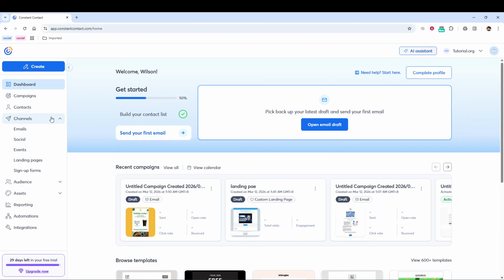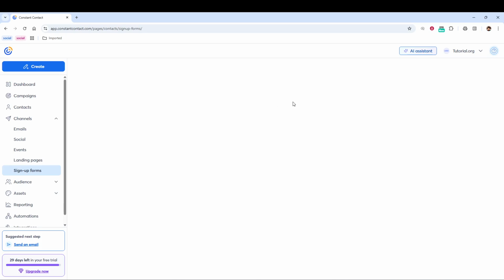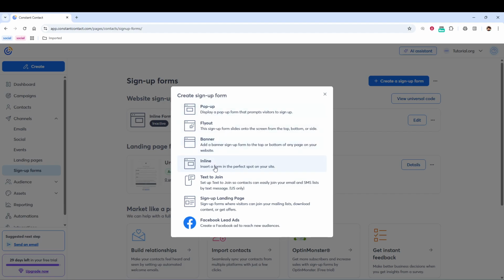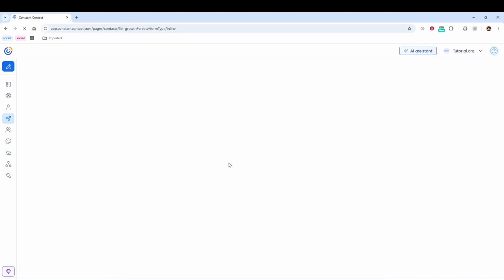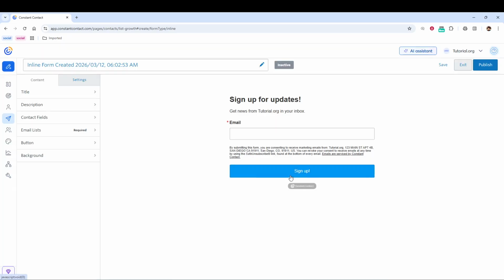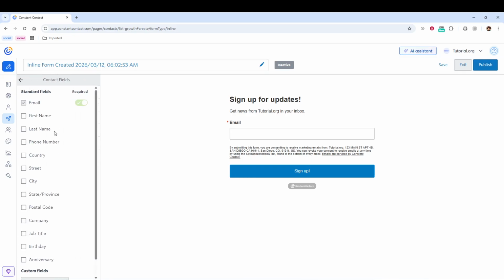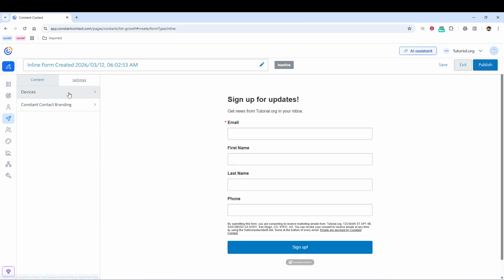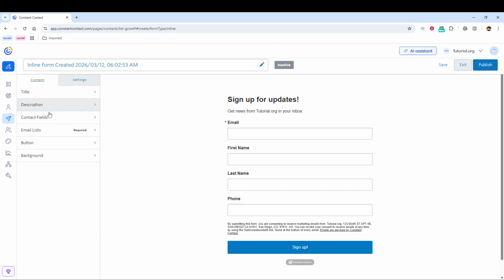How To Create A Wordpress Sign Up Form On Constant Contact [2026 Guide]